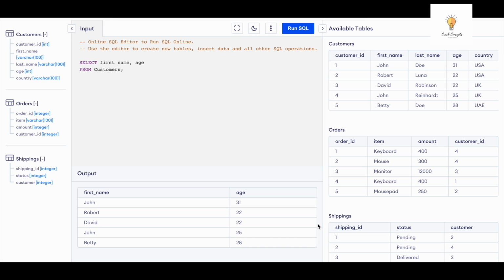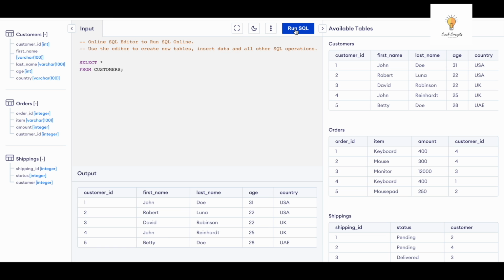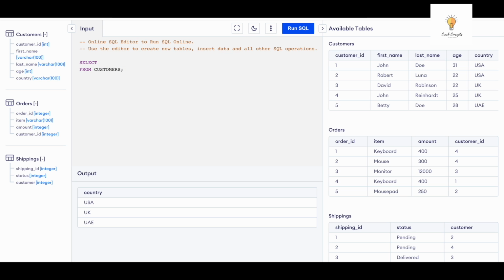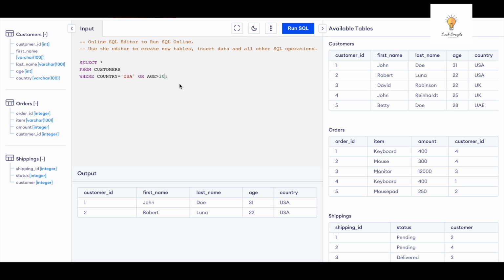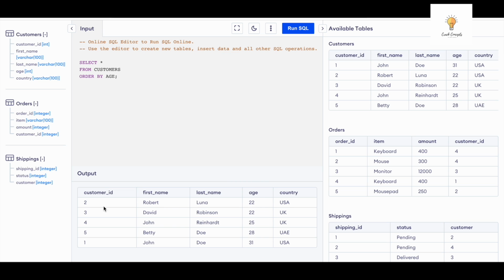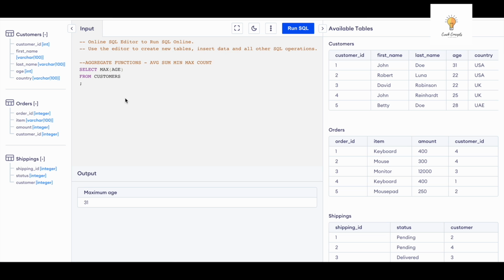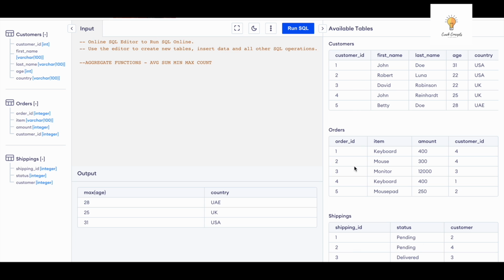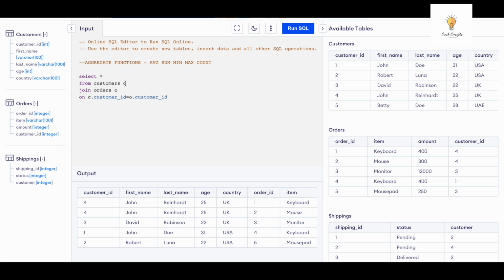Learn SQL in 10 minutes - ALL CONCEPTS | SQL For Beginners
Hi, In this video we've discussed all about basics of SQL, these concepts are important to master SQL. If you're a SQL Beginner, this video is perfect for you!